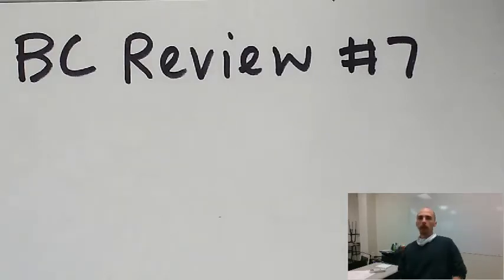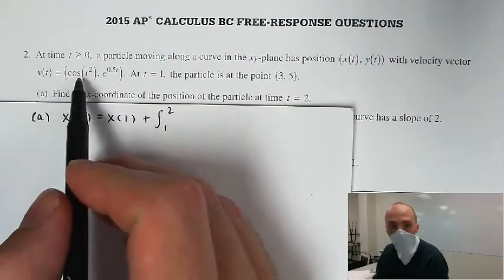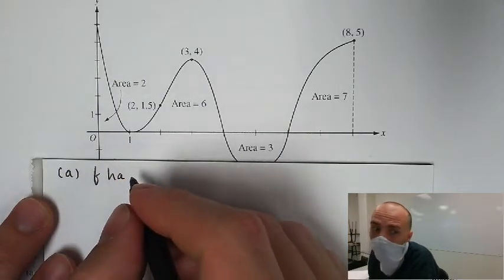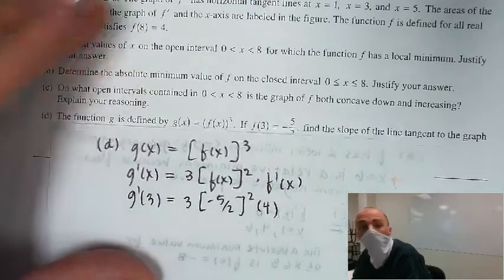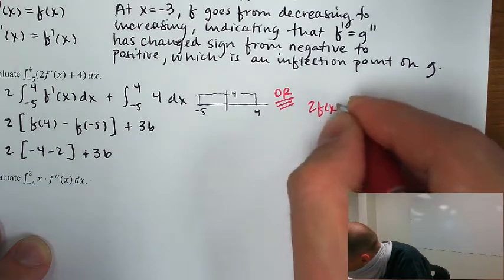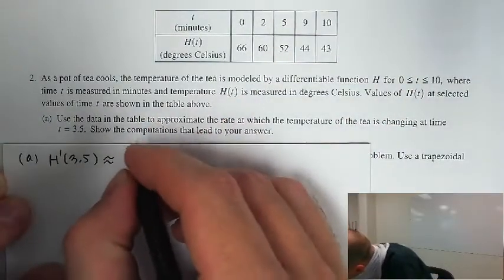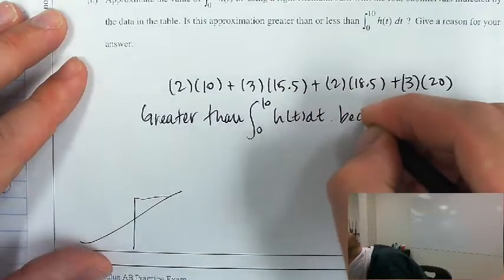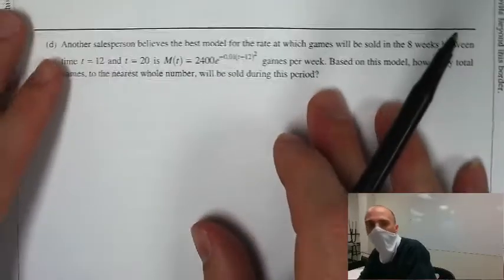Review 7 - Solutions